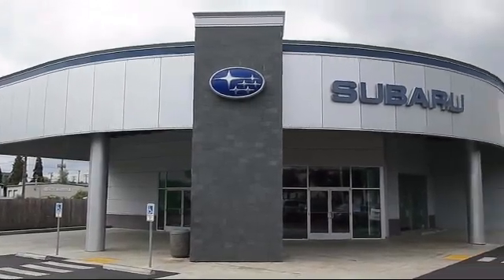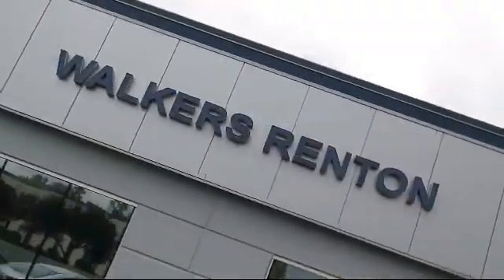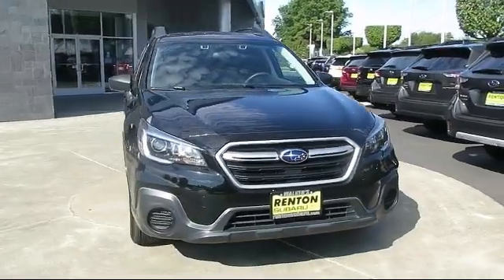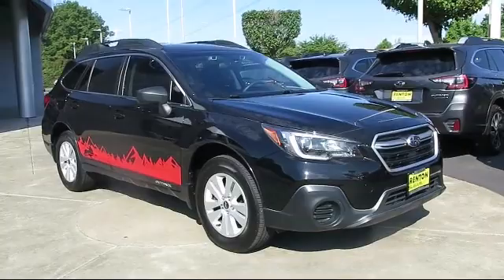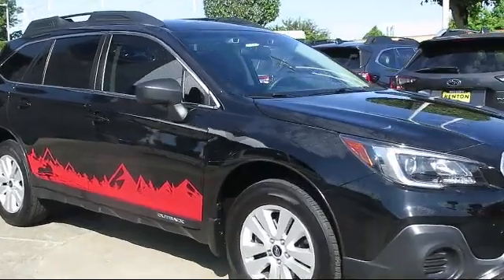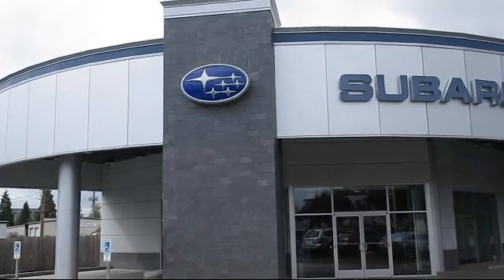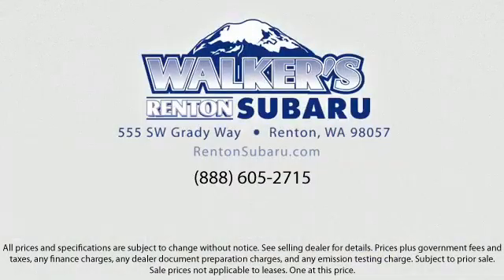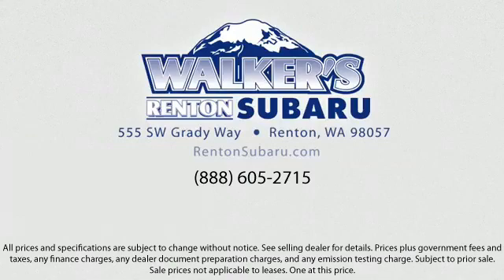2019 Subaru Outback 2.5i Seattle Bellevue Renton Kent Auburn Lynnwood Edmunds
2019 Subaru Outback 2.5i Stock Number: WS4102A Vin:4S4BSABC3K3200352.